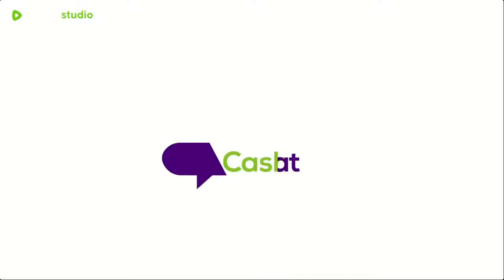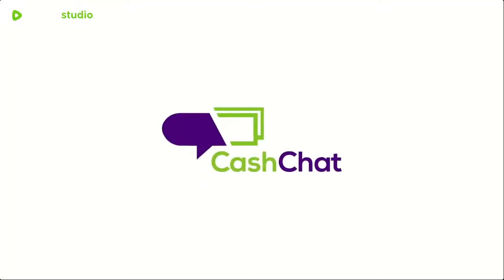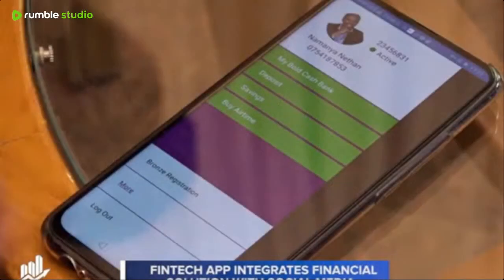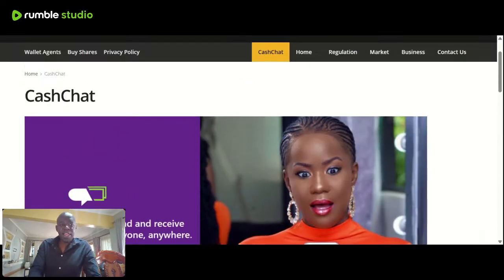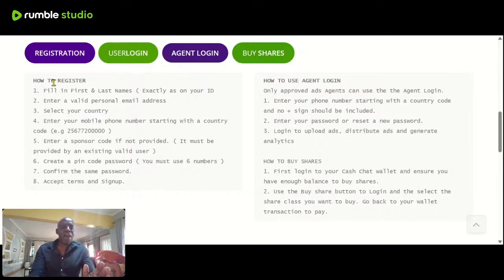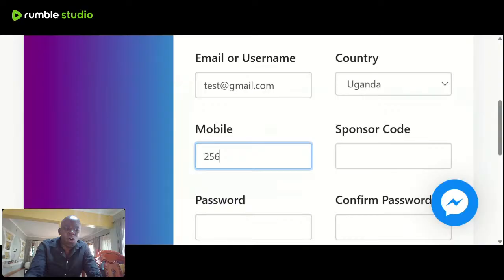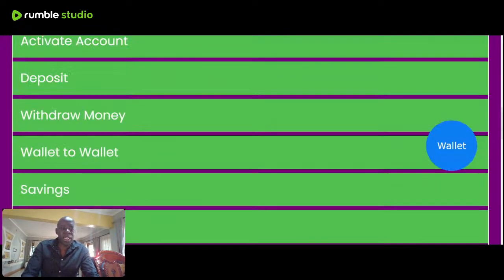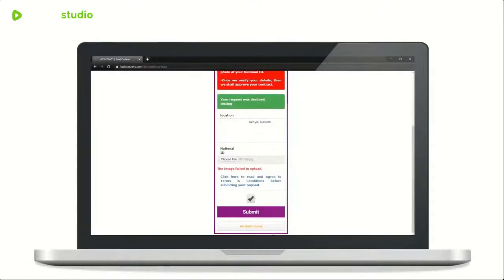CASHCHAT LAUNCHES SHARE EXCHANGE TECHNOLOGY IN AFRICA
This innovation has truly sent shocking waves to all the Big Malicious Tech including the Giant Alphabet and the creepy TikTok. All Cash Chat Developer Accounts have been deleted ( Now Access Your account
HOW TO APPLY:

1. Click on Registration

2. Enter your first and last real names

4. Select your country

5. Enter your mobile phone number starting with your country code.

7. Create a pin code password of 6 numbers

8. Repeat the same password

9. Accept terms ans Signup.

10. Click on Login to access your wallet.

11. Click on Pay Subscription to verify your account.